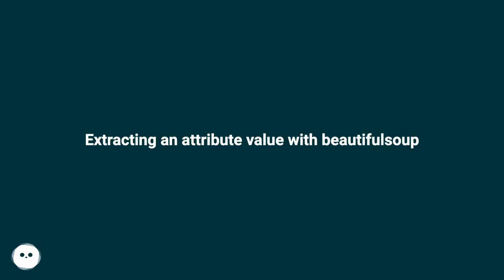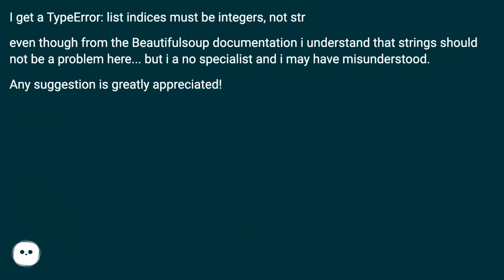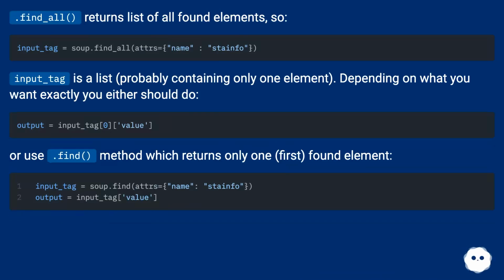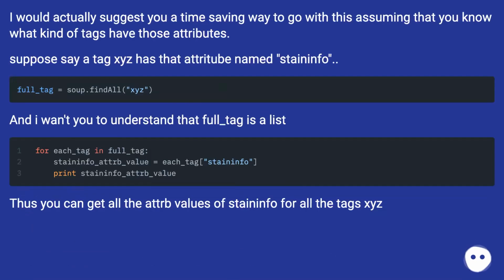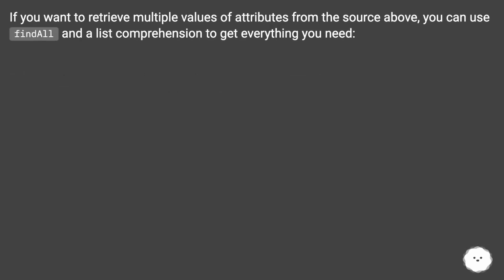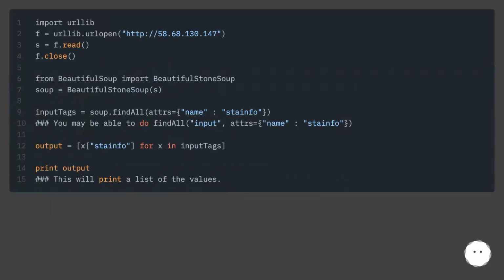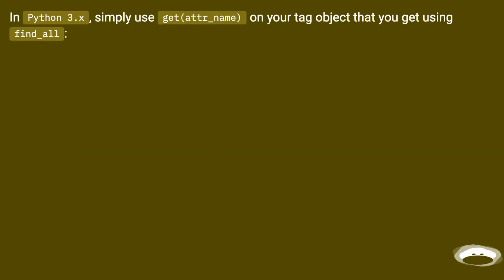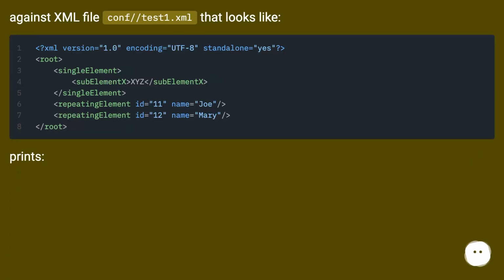Extracting an attribute value with beautifulsoup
Chapters
00:00 Extracting An Attribute Value With Beautifulsoup
00:42 Accepted Answer Score 272
01:10 Answer 2 Score 6
01:36 Answer 3 Score 8
01:58 Answer 4 Score 54
02:35 Thank you